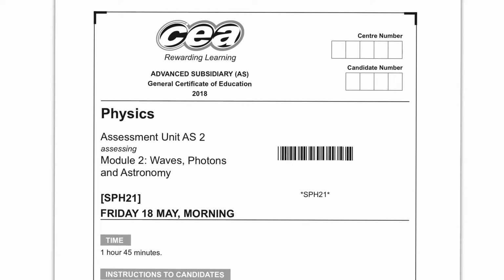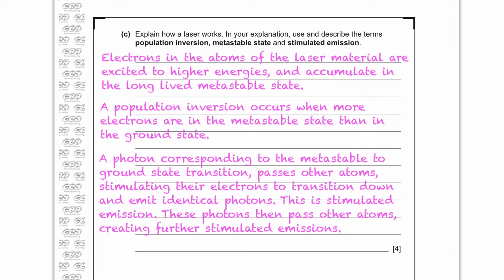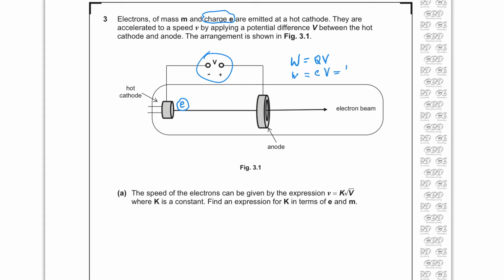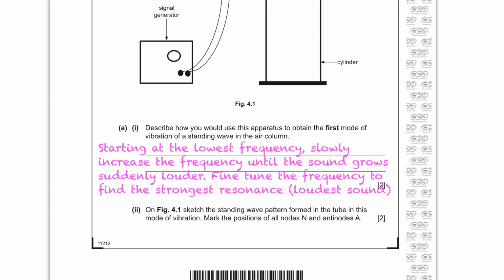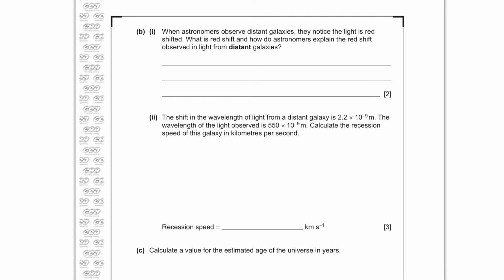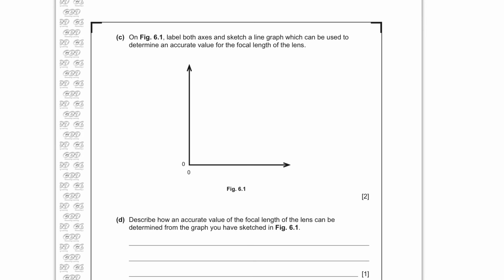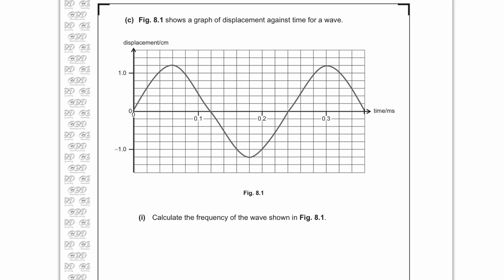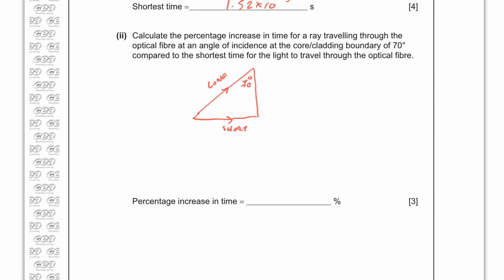CCEA AS Physics Unit2 2018 Full Walkthrough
Video walkthrough of CCEA AS Physics Unit 2 June 2018